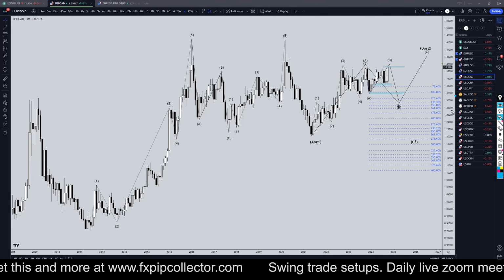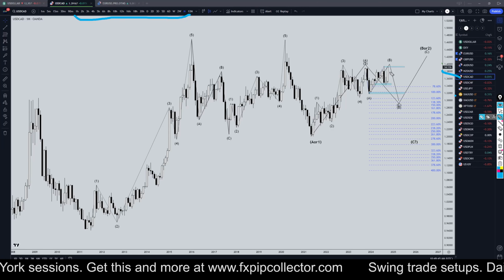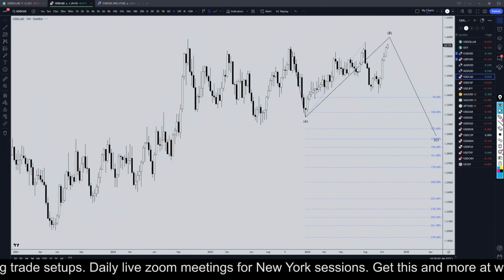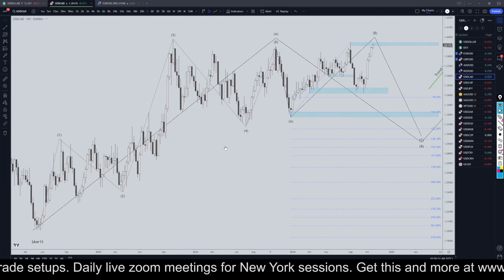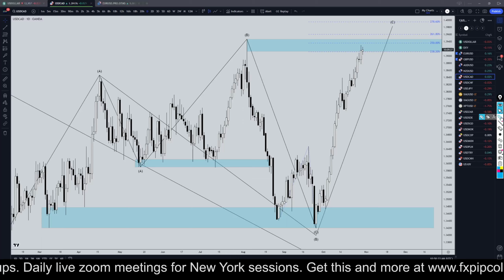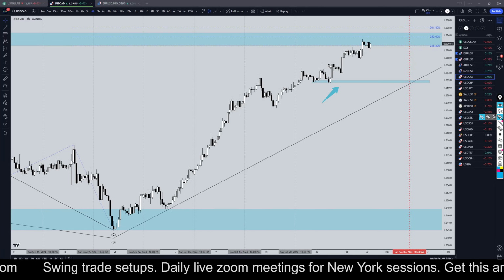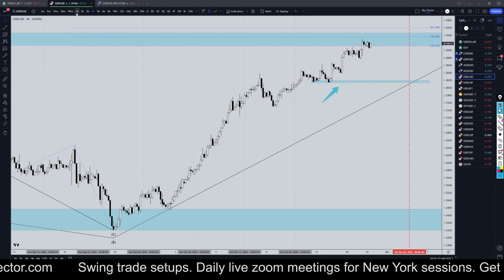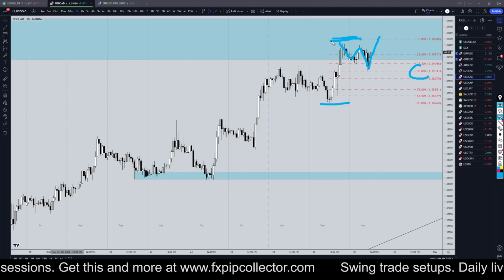Latest USDCAD Forecast and Technical Analysis for October 30, 2024